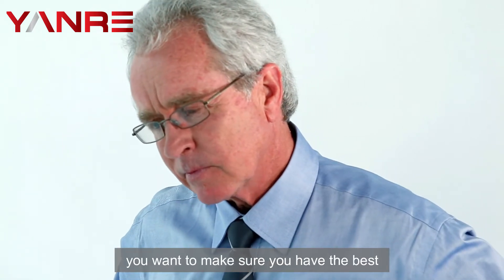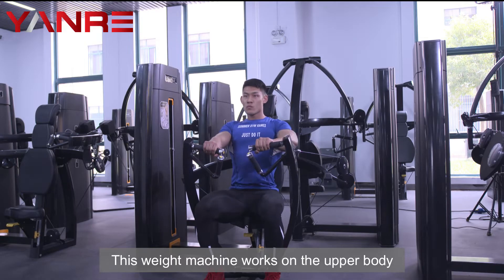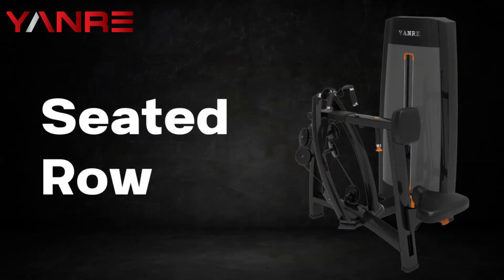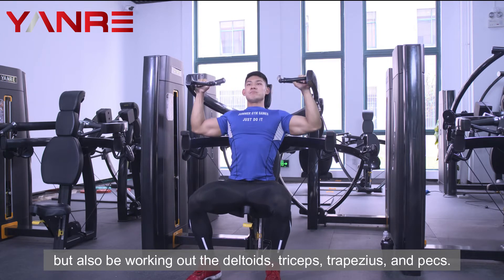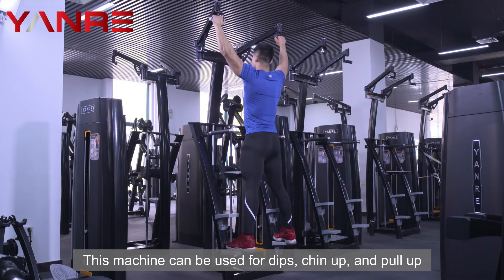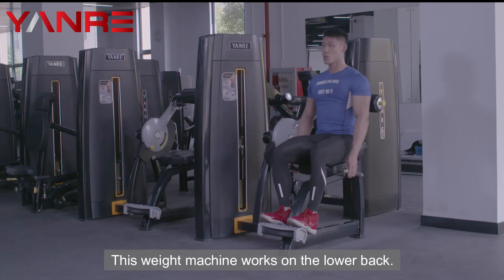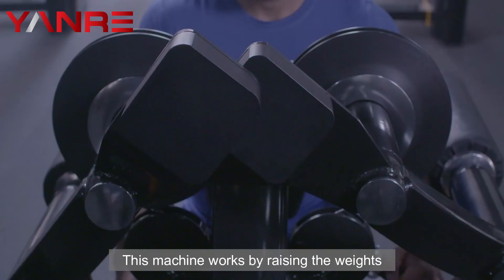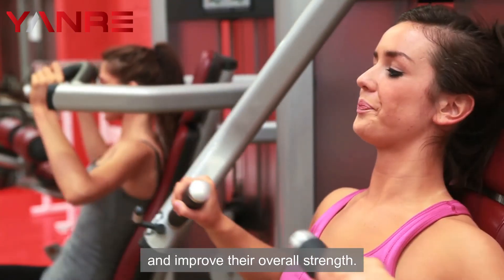10 Best Strength Training Machines for Upper Body (GYM EQUIPMENT)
Looking for the best strength training machines for the upper body for your gym? Look no further! In this video, we will take a look at 10 different machines that can help build muscles and get stronger. If you're looking to equip your commercial gym with some of the best machines on the market, then you'll definitely want to watch this video.

00:00 The Best Strength Training Machines for the Upper Body
00:26 Chest Press
00:38 Lat Pulldown
00:51 Seated Row
01:04 Shoulder Press
01:20 Biceps Curl
01:33 Assisted Dip Machine
01:51 Abdominal Crunch
02:03 Back Extension
02:16 Tricep Dip
02:27 Lateral Raise Machine

👉If you want to read some more interesting blogs or maybe you want to check out our products, please go to our